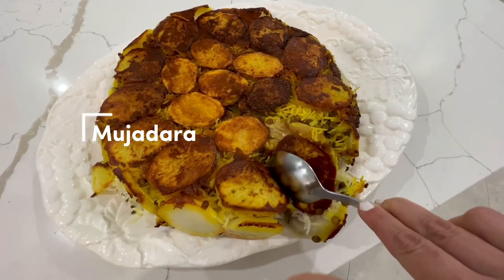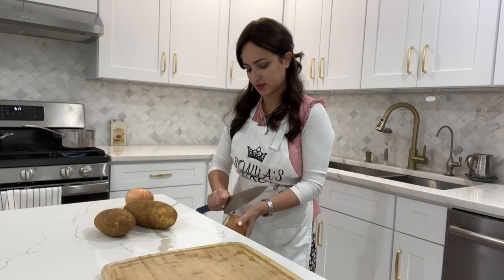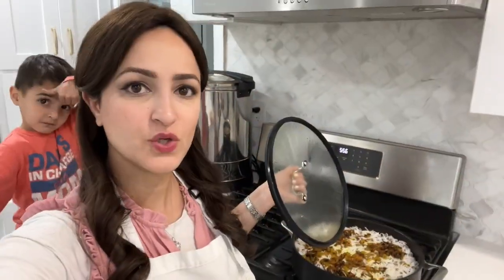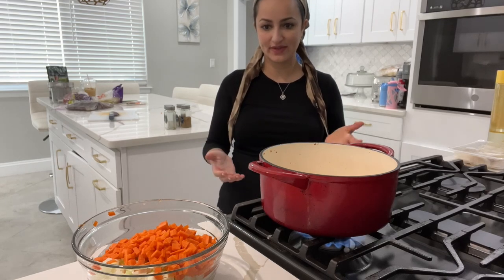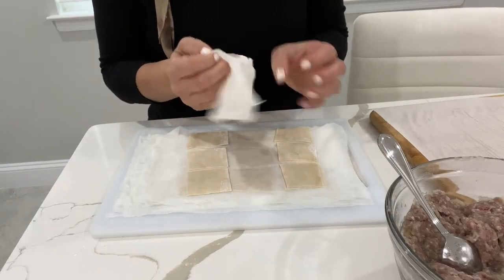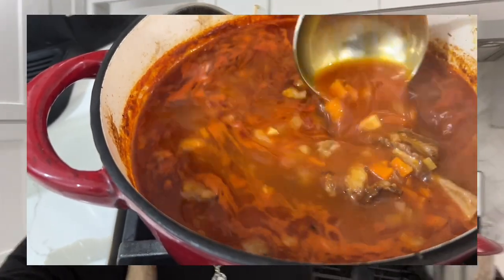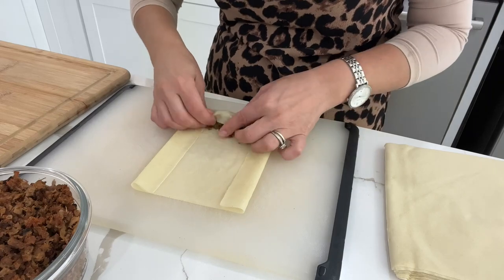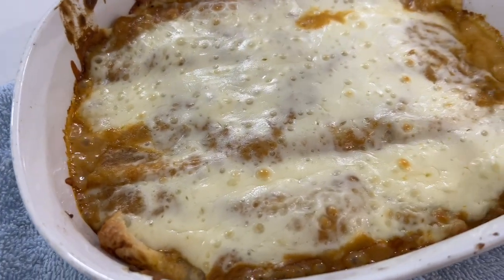Family Dinners A Week Of Meals What We Eat In A Week Kosher Orthodox Jewish Sonya's Prep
Family Dinners A Week Of Meals What We Eat In A Week Kosher Orthodox Jewish Quick And Easy Family Dinners For The Week || Kosher || Sonya’s Prep

I love watching dinner prep videos to get loads of inspiration for what to cook for my family and thought that this would make a fun video for you to see a week of meals that I Prepare as a busy working mom. I’ll take you along day by day and show you what I prep.

Timestamps:
00:00 Intro
1:06 Mujadara Recipe
13:05 Pilmeni Recipe/ Dumplings
28:50 Moroccan Cigars
32:23 Enchilada Recipe
34:18 Creamy Baked Potato Recipe

Recipes:

🍚 Mujadara:

Lentil rice with chicken and crispy potatoes
1/2 cup lentil (soaked for 10 minutes in boiling water)cooked 10 minutes and strain
1 1/2 cups basmati rice and 1 tablespoon of salt cooked for 7 minutes in boiling water and strain.
Sauté 6-7 chicken drumsticks with some oil,
turmeric, salt and pepper on both sides for few minutes.
Sauté onion till golden brown, add turmeric and 1/2 cup small raisins mix for another minute and remove from heat.
In a Teflon pot add 2 tablespoons oil, turmeric and sliced potatoes, on top arrange the chicken. Add half mix rice and lentil then half onion and raisins, repeat again with the rest.
Cover the pot and put on medium heat for 5-7
minutes,reduce heat to low for another 50 minutes.

🥔 Creamy baked potato:
2 tbspn of butter mixed with 2 tbsp of oil heated
5 cloves of crushed garlic
1/2 cup Parmesan cheese
Heavy cream
2 tsp of Onion soup mix
S/P

💕This channel is all about my Orthodox Jewish life. I try to show helpful tips and tricks as a full time working busy Mamma with 5 little ones. I love the community here on YouTube and enjoy engaging with my subscribers in the comments.

Give this video a thumbs up 👍 if you enjoyed it and want to see more videos like this.